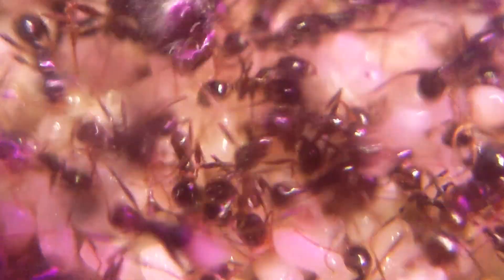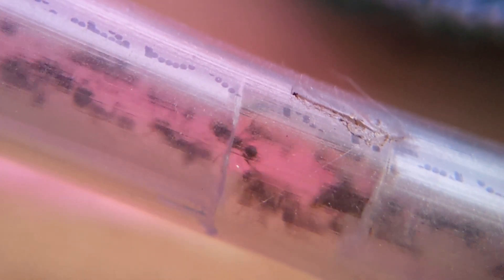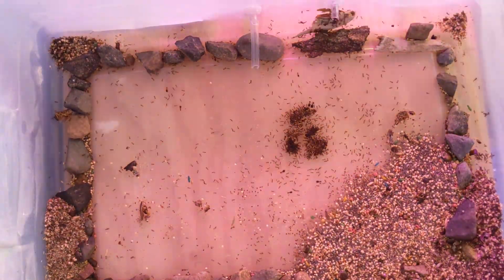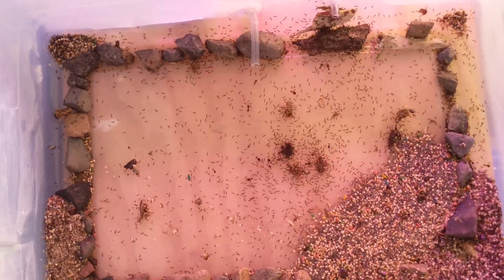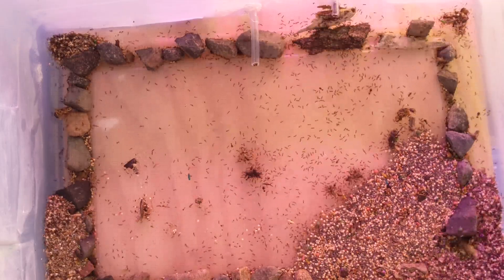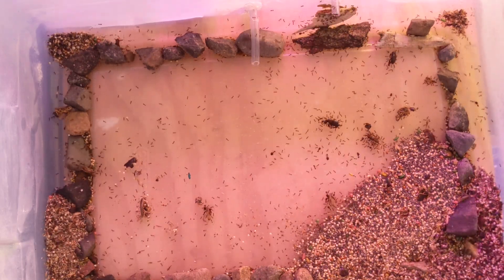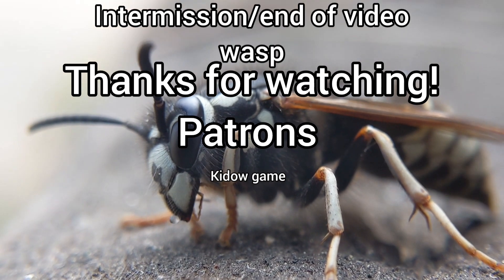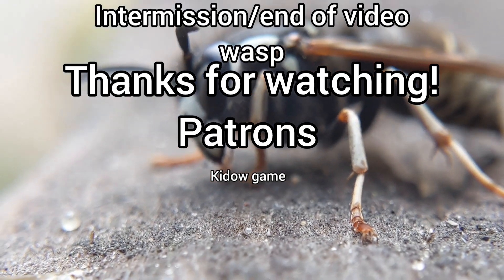Pheidole Rhea update 6: New nest needed!!